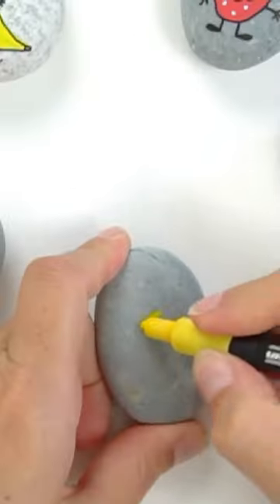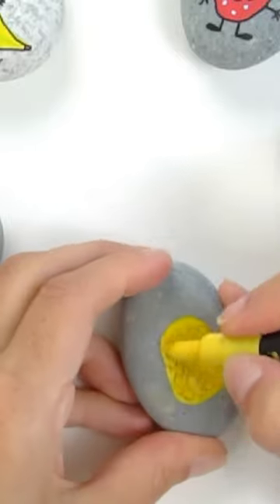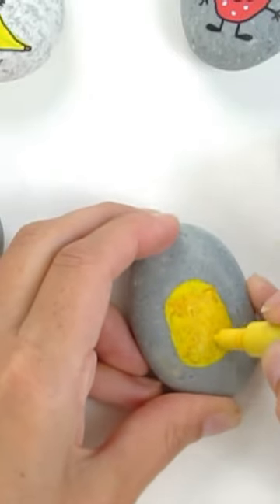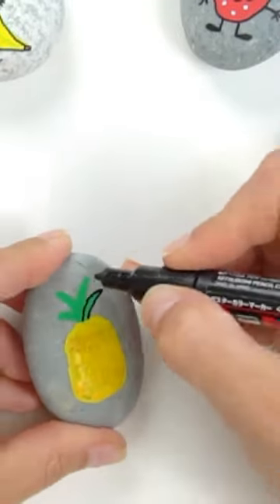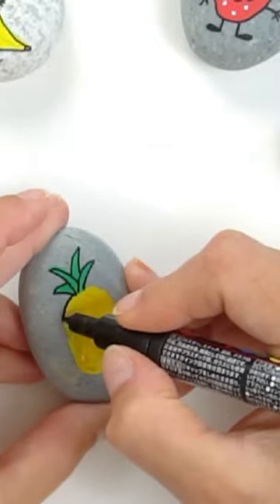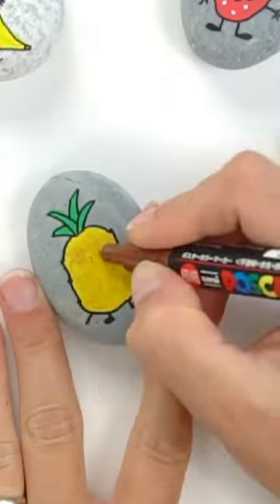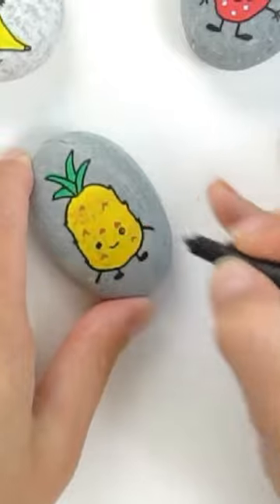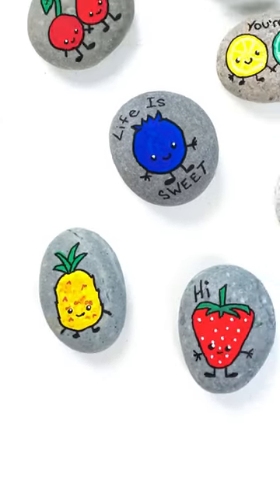One more Cute Fruit Painted Rock!! Cute Pineapple - Rock Painting 101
Happy Painting!!